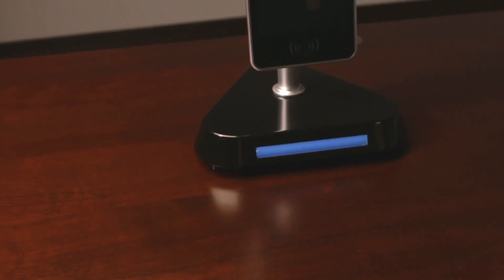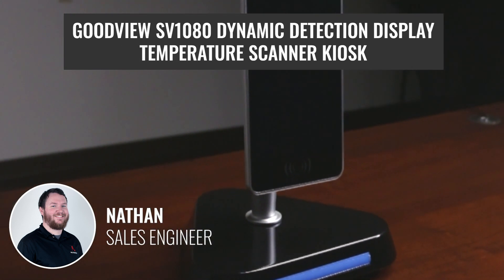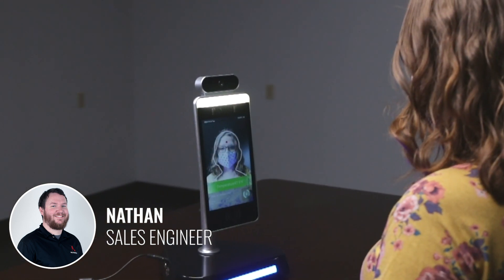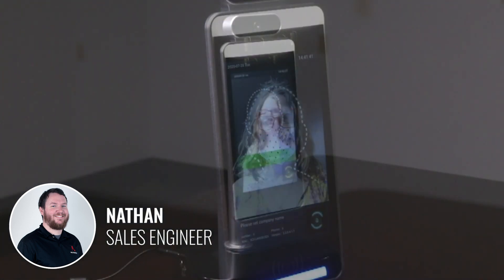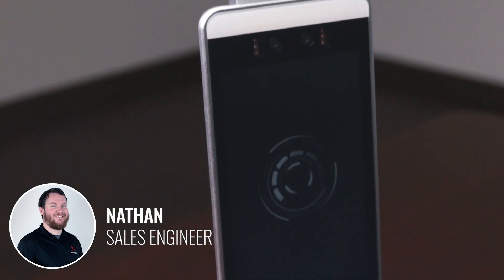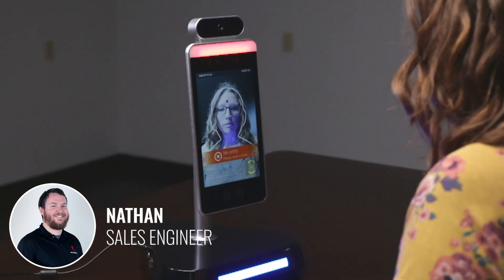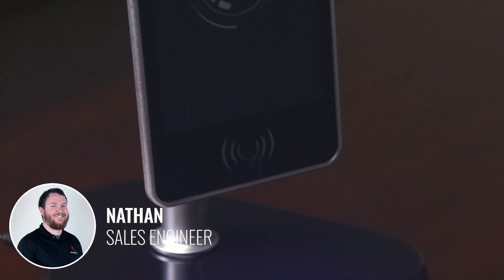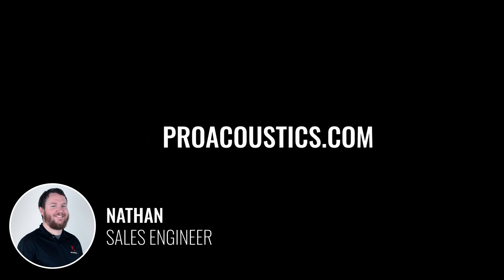Goodview Automated Body Temperature Screening Kiosk Review on Pro Acoustics Tech Talk Episode 50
Right now it’s very important to keep your organization and visitors safe, and there are some great technology tools that can help. On today’s episode of Pro Acoustics Tech Talk, Nathan is reviewing the Goodview SV1080 Dynamic Detection Display Temperature Scanner Kiosk, a contactless, automated temperature screening kiosk and facial scanner ideal for public facilities and work environments. He explains what is a temperature scanner, how the temperature scanner works, and how to use the temperature scanner.

This body temperature kiosk with facial recognition features Dynamic Detection Display™ that uses advanced thermal detection technology to quickly scan internal body temperatures with impressive accuracy giving you real-time protection and peace of mind. It also has the ability to detect if a mask is present on the face being scanned and alert you.

If you are interested in the Goodview SV1080 temperature scanning kiosks, have questions about how to operate the temperature scanner, or other products like it, leave a comment, check out the link below, email , or give us a call at .

If you like this video give it a thumbs up and subscribe to our channel to be the first to know when we post new content about innovative audio products and design.

In this video:

Goodview Temperature Scanner Kiosk with Facial Recognition and Table Stand